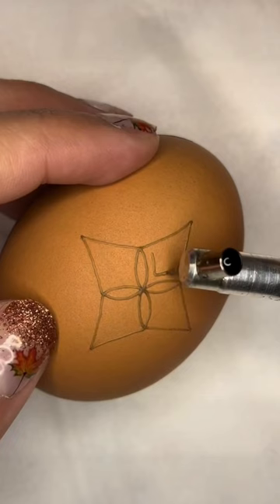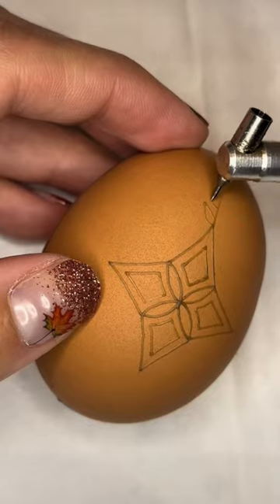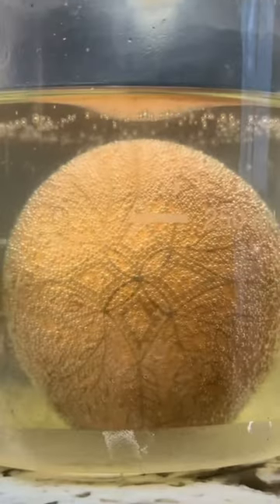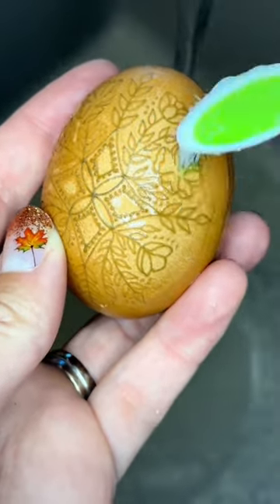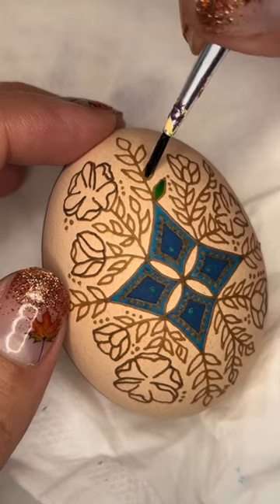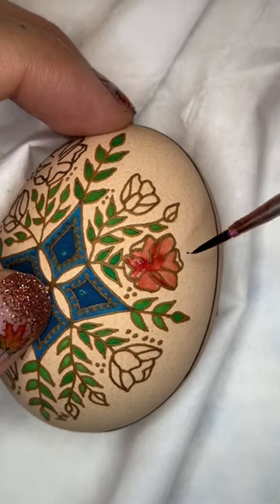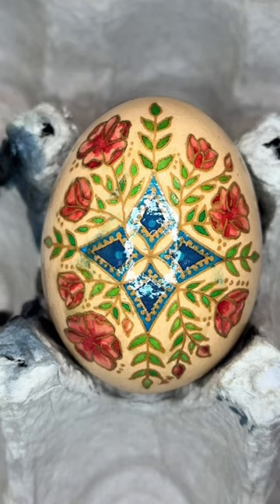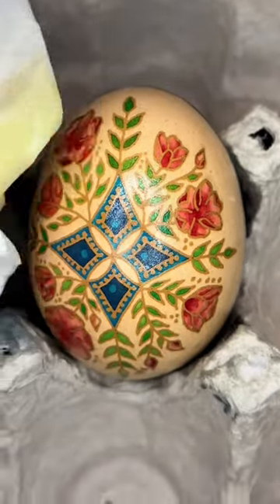artist egg pysanky art batik asmr pisanki easteregg oddlysatisfying romanticera polish